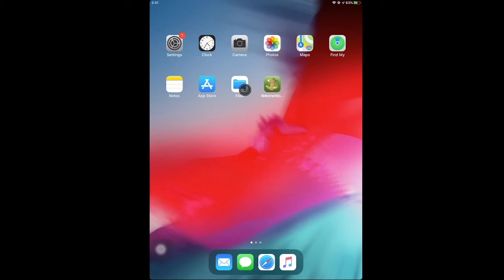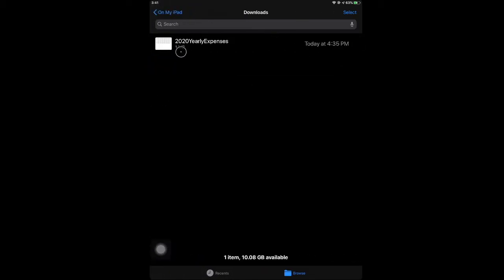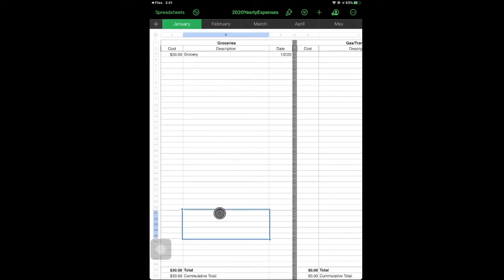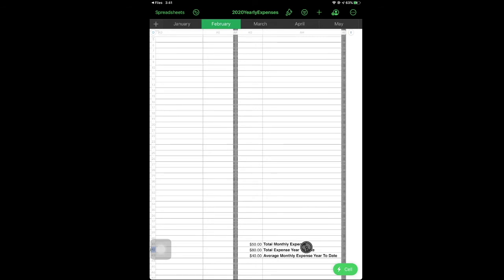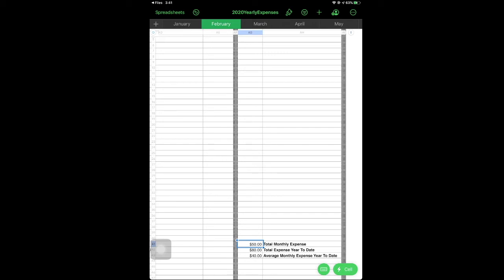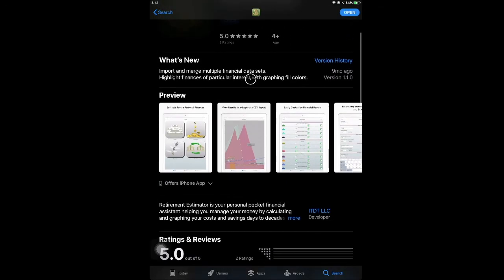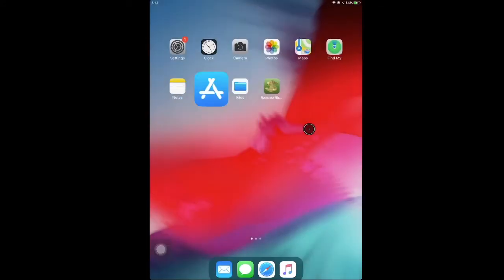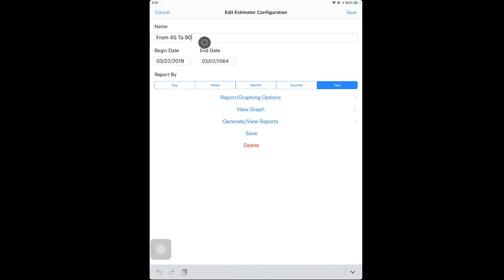Three Cheap and Easy Steps to Financial Independence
Make more time to do the things you want to do.